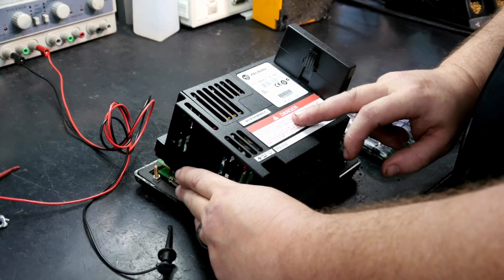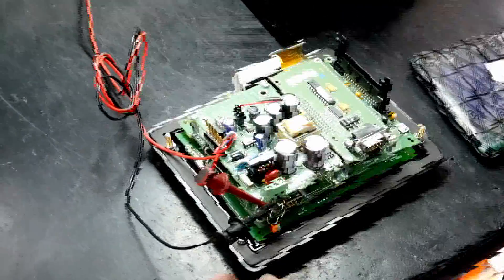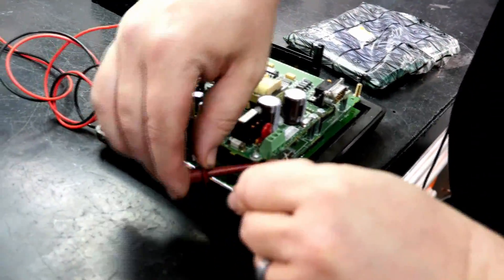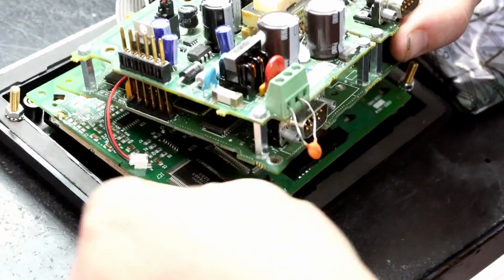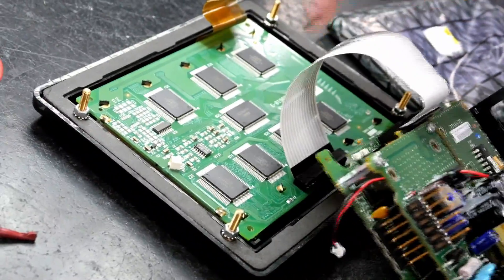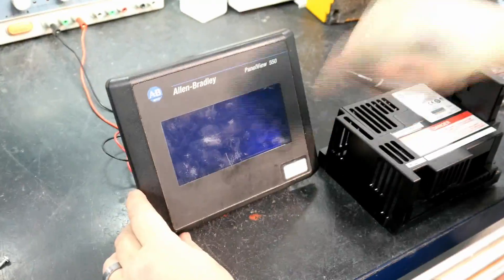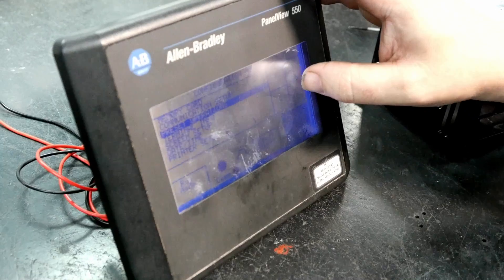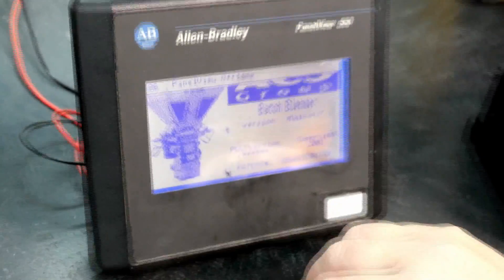Replacing PanelView 550 Touch Screen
In this video, one of our technicians walks us through the process of replacing a PanelView 550 Touch Screen.

We hope you find this video informative and helpful. Global Electronic Services is the industry leader in repair, service and sales of all Industrial Electronics, Servo Motors, Motors, Hydraulics and Pneumatics. Whether we are serving customers with an electric motor rebuild, circuit board repair, servo drive repair, or hydraulic pump repair we ensure all services are done correctly the first time, with all work completed by our experienced technicians at our state-of-the-art facilities.

That's how we are able to offer The Global Advantage!
10% Price Guarantee
18 Month In-Service Warranty
1-5 Day Standard Turnaround
FREE 1-2 Day Rush Service
Free Evaluations